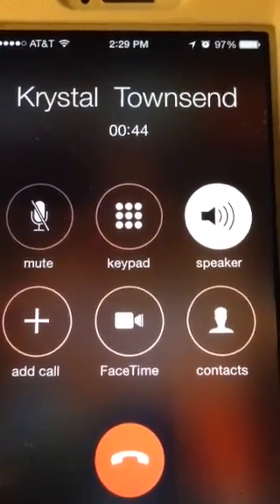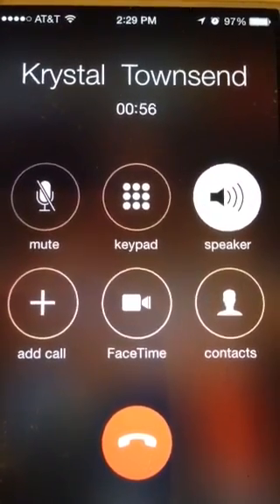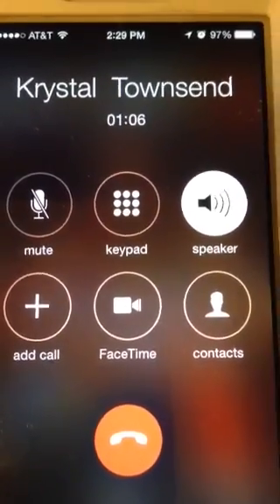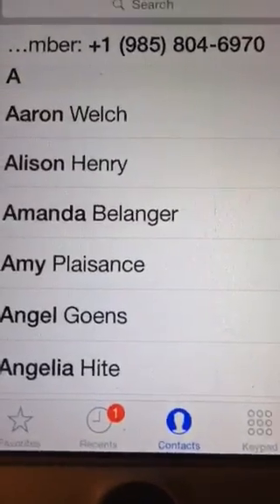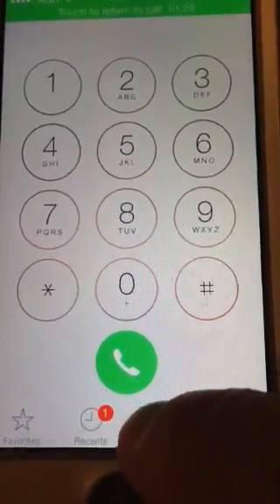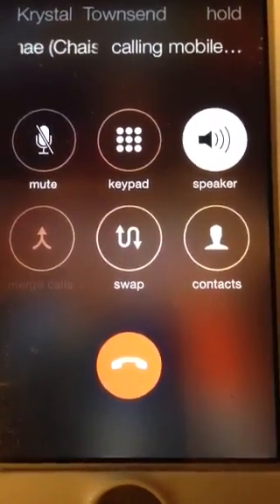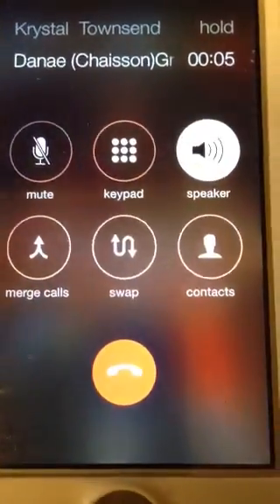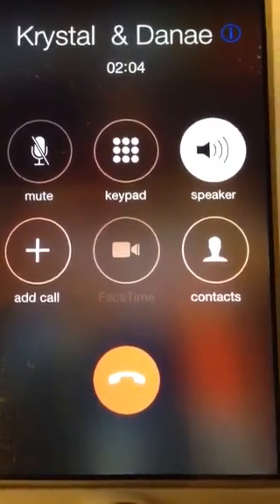How to set up a 3 way Call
A quick video tutorial on setting a 3 way call using your Data Phone.

Fortunately, through my partnership with Stephen Munson and Discover Heal Worldwide, I have learned how to also make an Image Background Transparent in just a few easy steps.

I really hope you find this content valuable and If you are looking for more information about online marketing, motivation, mindset, and personal/professional transformation, I invite you to Discover Heal and Heal Worldwide. Heal also has the best community online that you will ever come across for support, encouragement and training.

The absolute best when it comes to Personal, Professional, Business, and Spiritual Development.

[Tutorial] How To Set Up A 3 Way Call